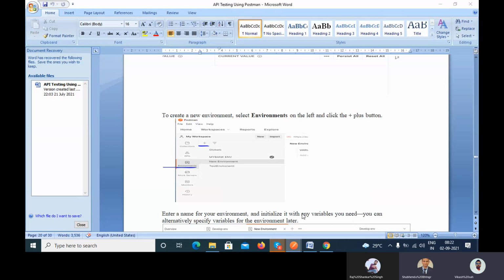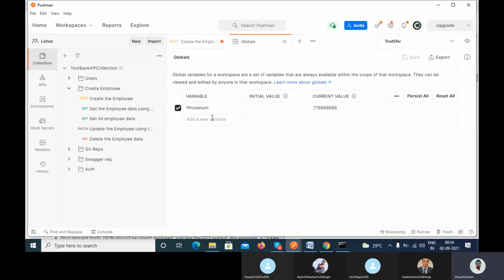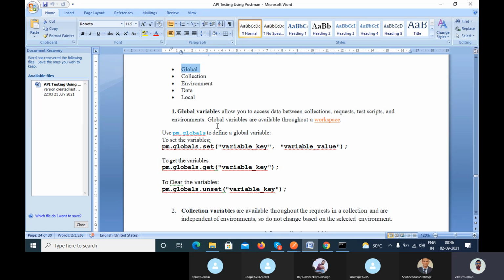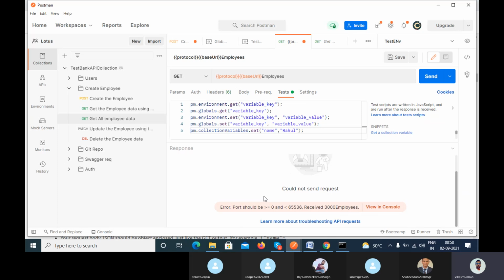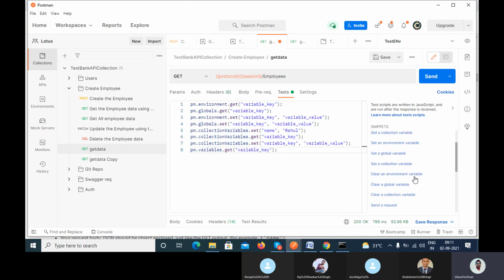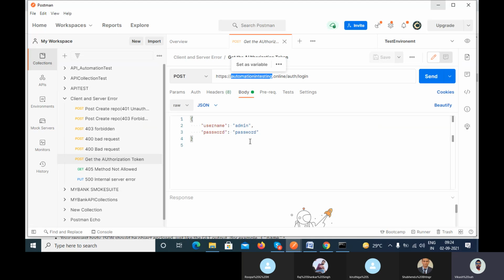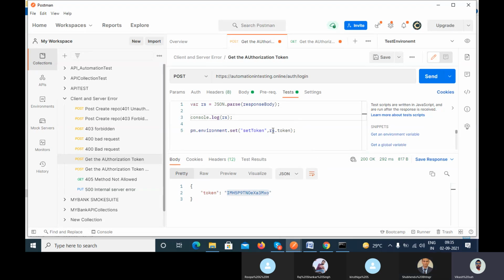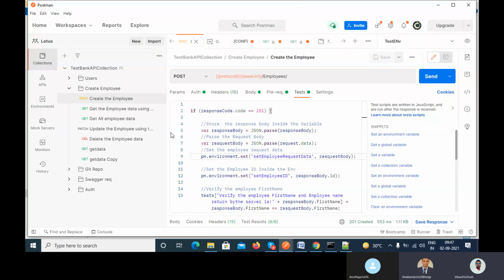API Testing Session 34